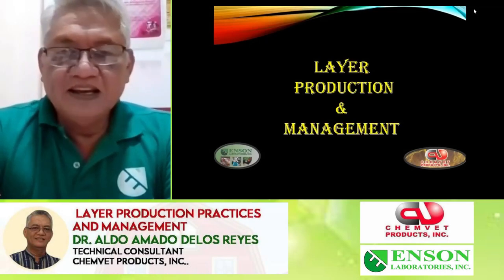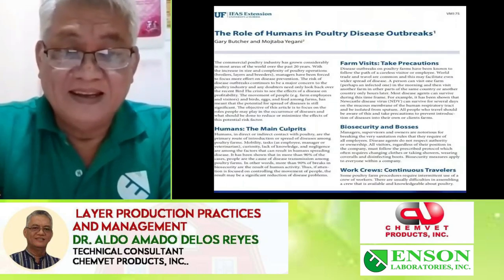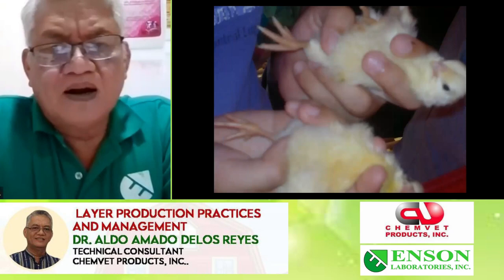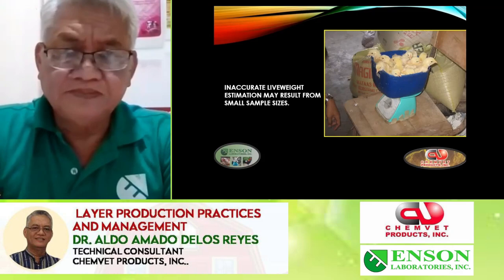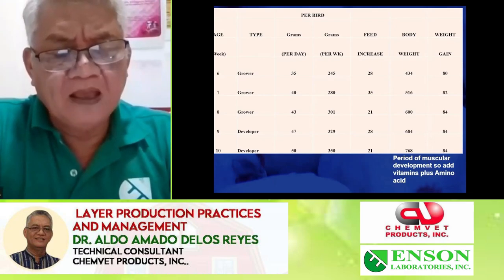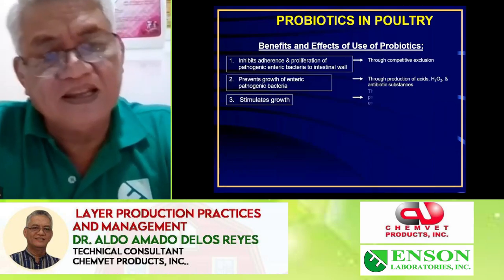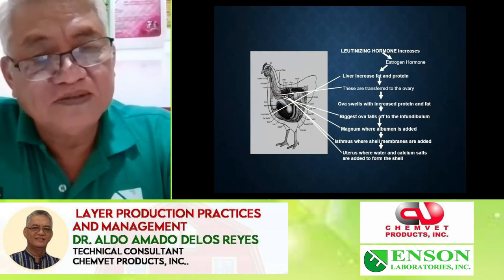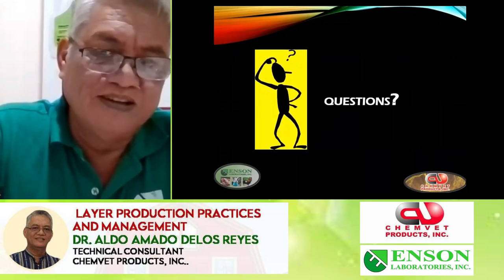Layer Production and Management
YT23-01-02